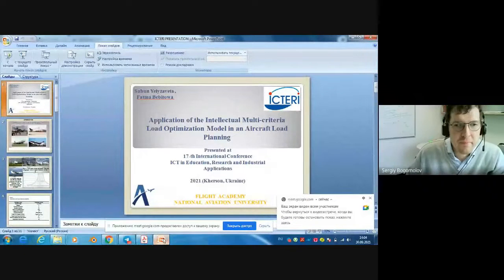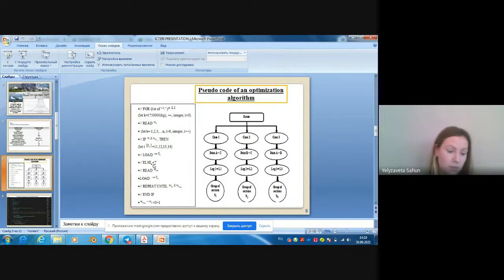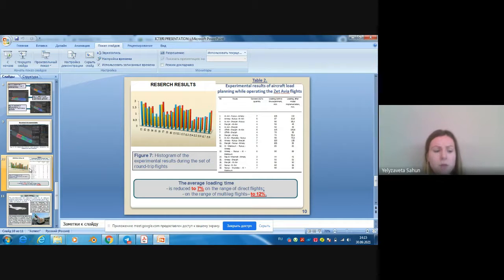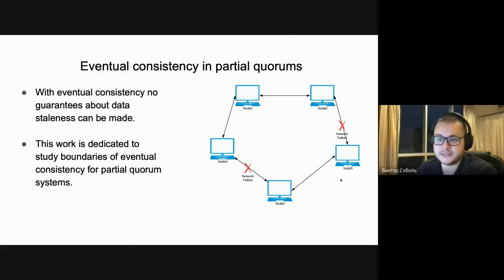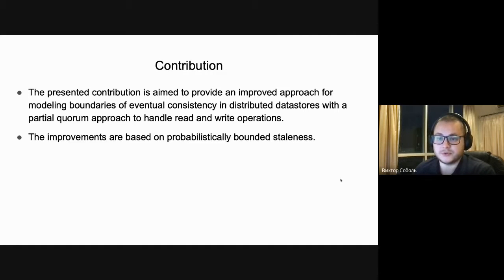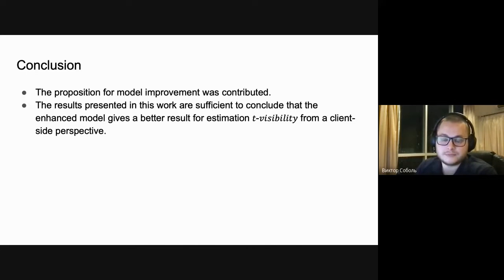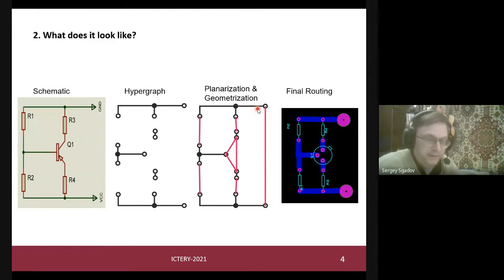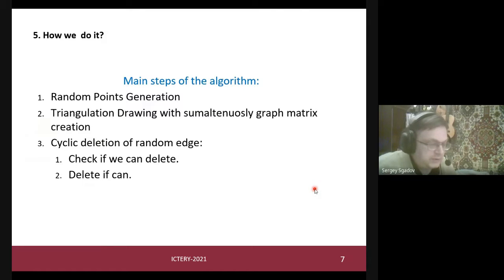Session 15B: PhD Symposium 1